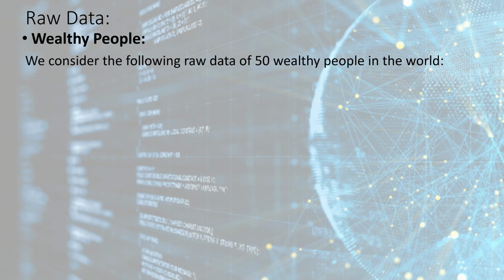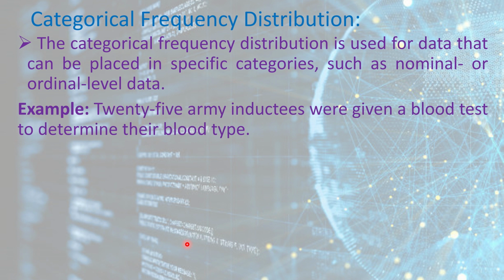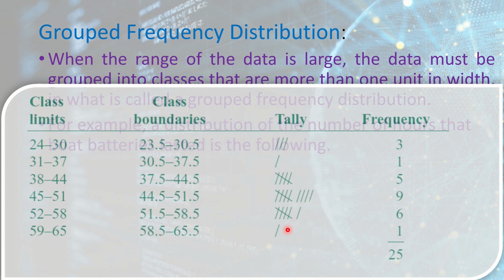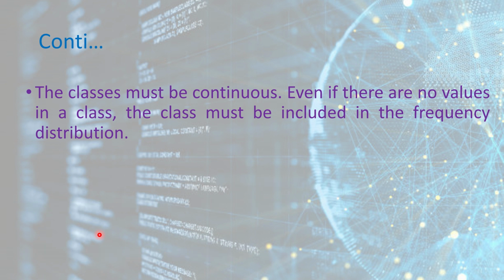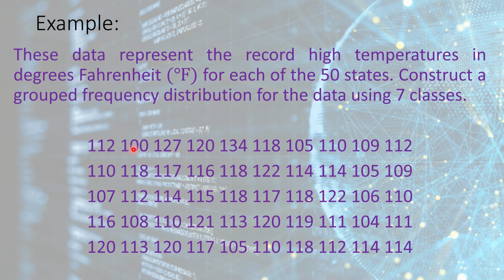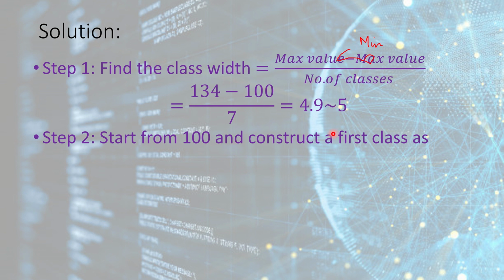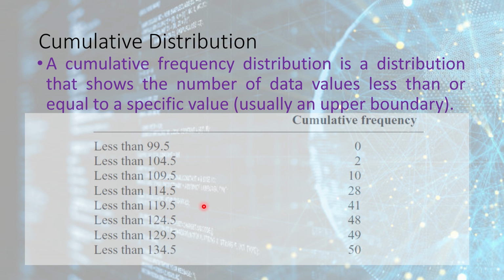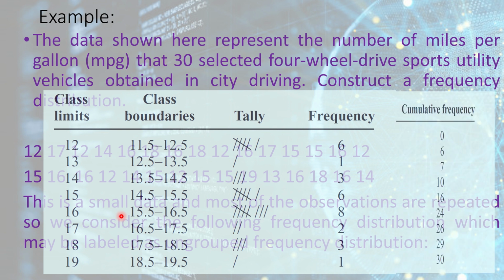DATA ORGANIZATION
In this lecture I will be explaining, how and why do we do data organization. I will mainly talk about tabular organization of the data, which is termed as frequency distribution.